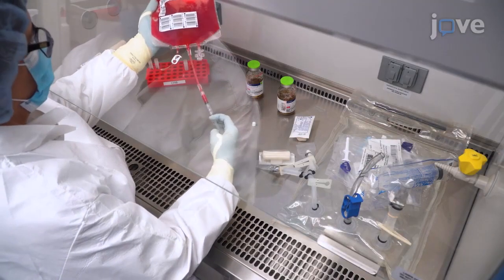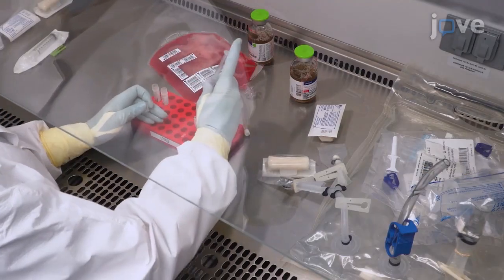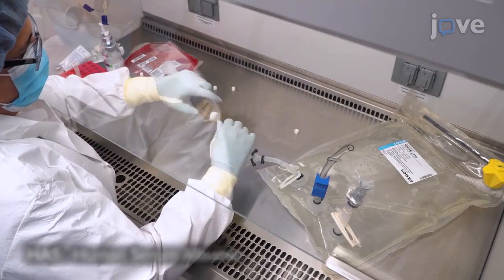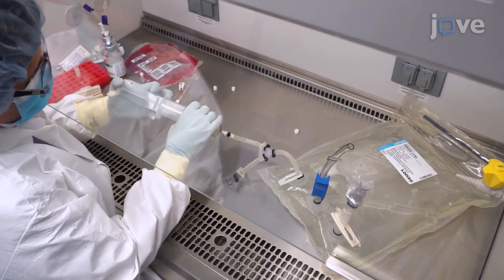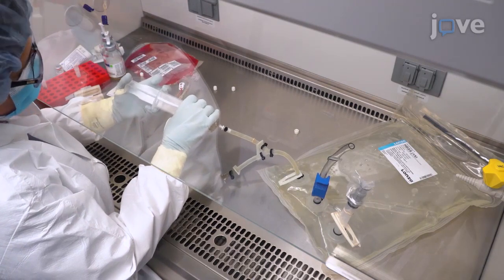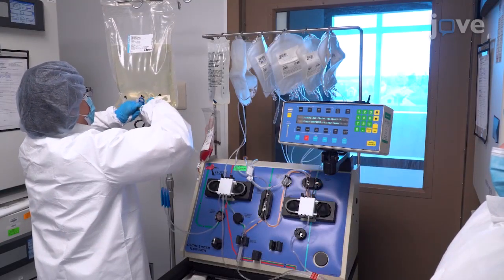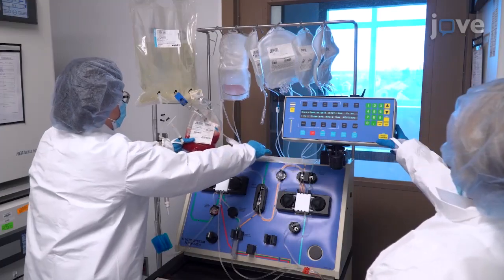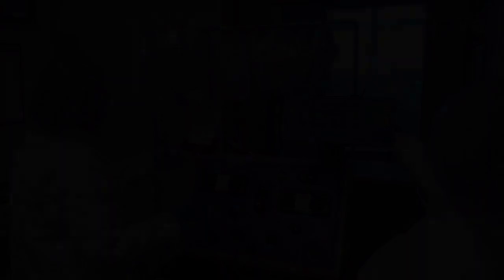Expansion and Enrichment of Gamma-Delta T Cells | Protocol Preview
Expansion and Enrichment of Gamma-Delta (γδ) T Cells from Apheresed Human Product -  a 2 minute Preview of the Experimental Protocol

Ana Marie Landin, Cheryl Cox, Bin Yu, Nelli Bejanyan, Marco Davila, Linda Kelley
Moffitt Cancer Center and Research Institute, Cell Therapy Facility; Moffitt Cancer Center and Research Institute, Department of Immunology;

Presented is a protocol for the expansion of Gamma-Delta (γδ) T cell drug product. Lymphocytes are isolated by elutriation and γδ-enriched with zoledronic acid and interleukin-2. Alpha-beta T cells are depleted using a clinical-grade magnetic separation device. The γδ cells are co-cultured with K562-derived, artificial antigen-presenting cells and expanded.